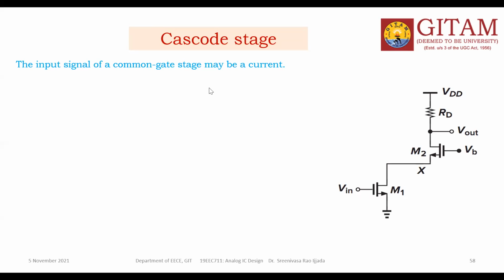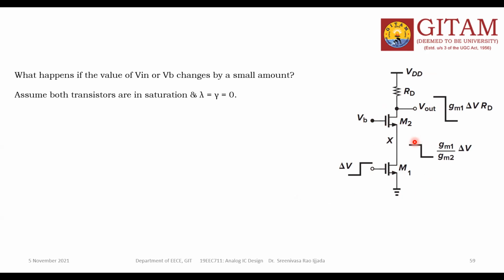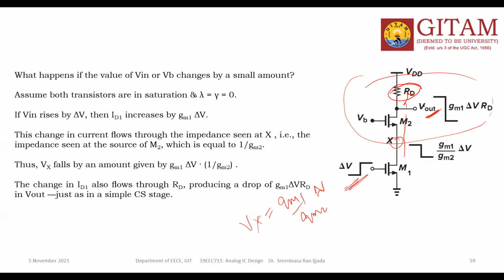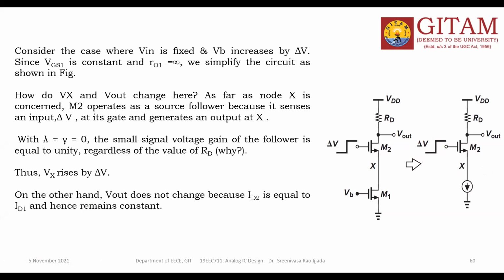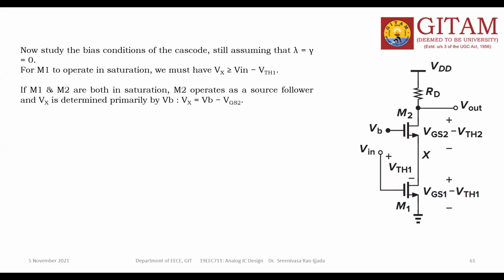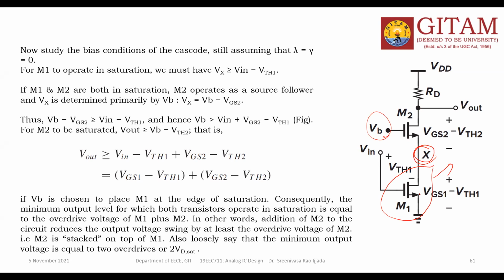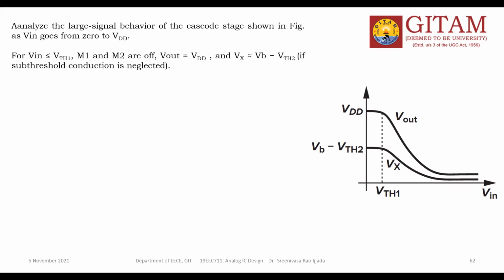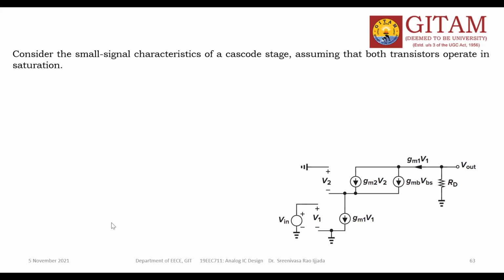Analog IC Design-Single-Stage Amplifiers-7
Cascode stage